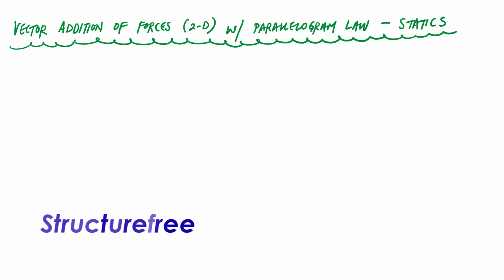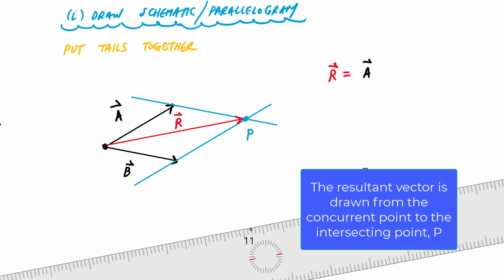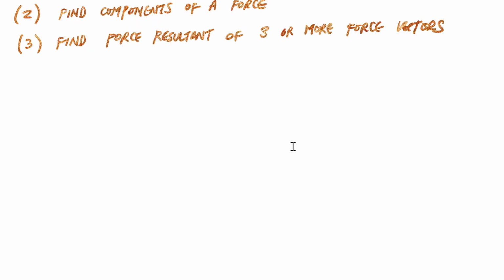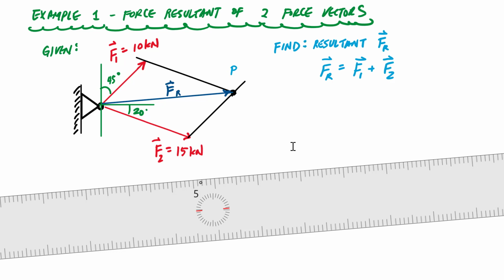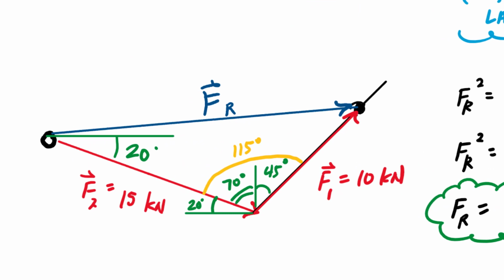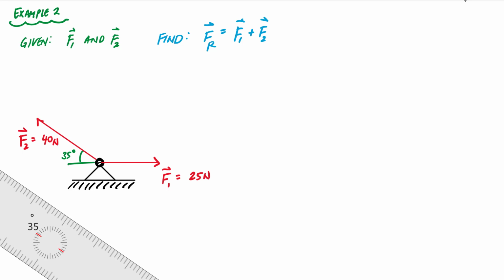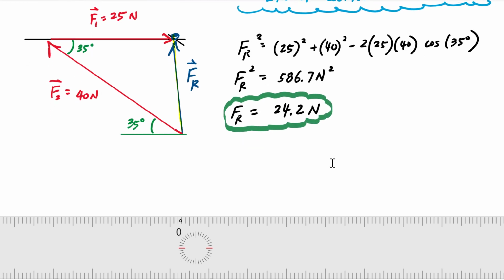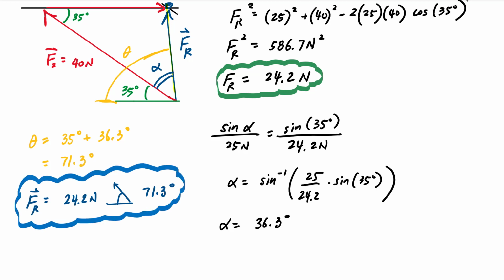Vector Addition of Forces in 2-D with Parallelogram Law - Engineering Statics (L01-1)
Introduction to the parallelogram law for statics with examples showing how to find the force resultant in 2-D.

0:00 Lesson Objective
0:46 How to use Parallelogram Law
2:17 Types of Problems
2:47 Example 1
6:27 Example 2